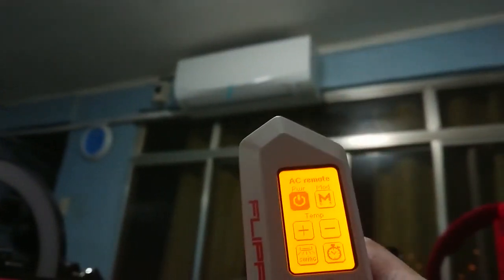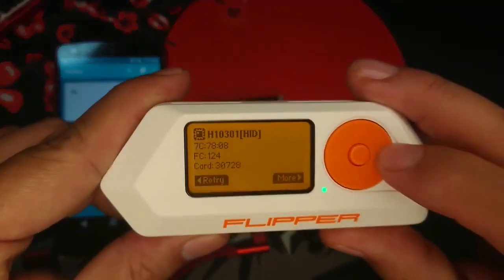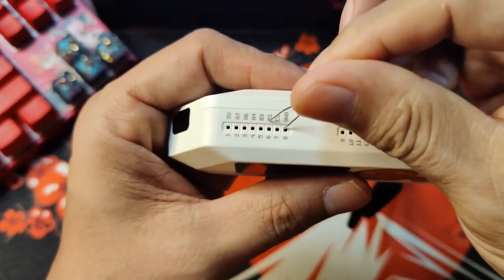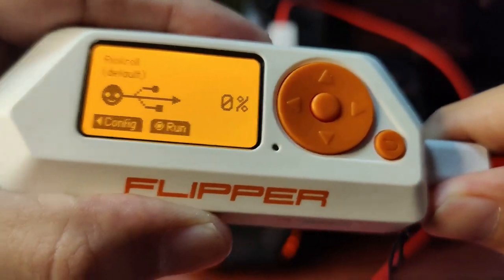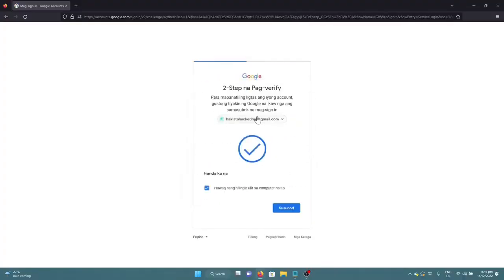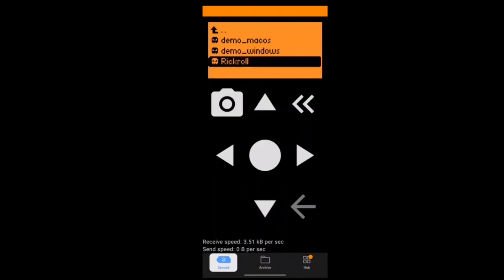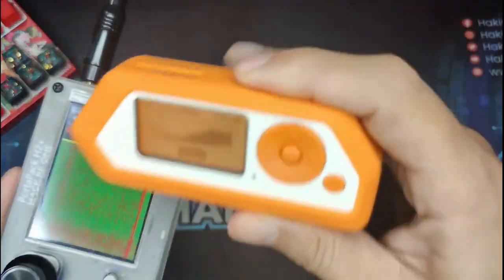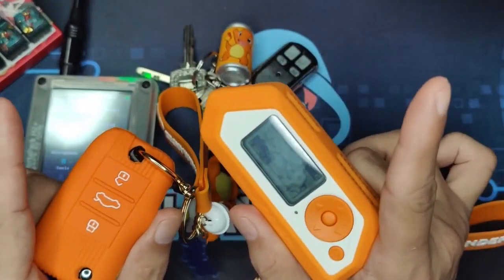Hacking everyday objects with Flipper Zero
A compilation of Flipper Zero's Features.